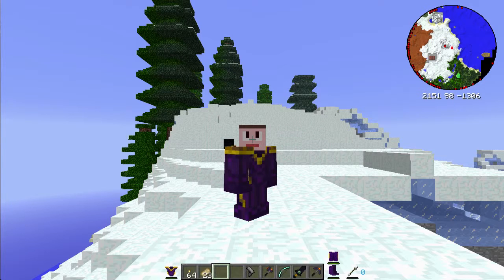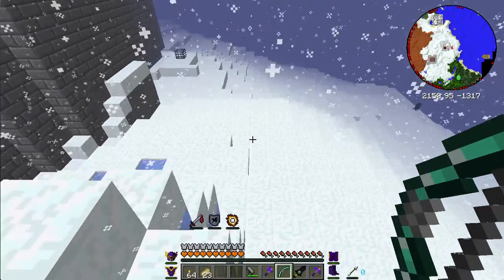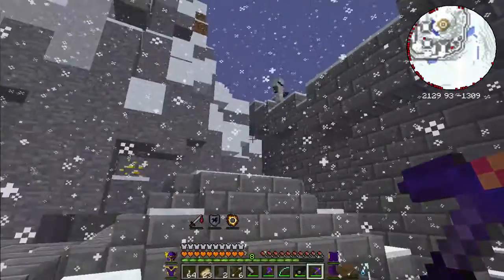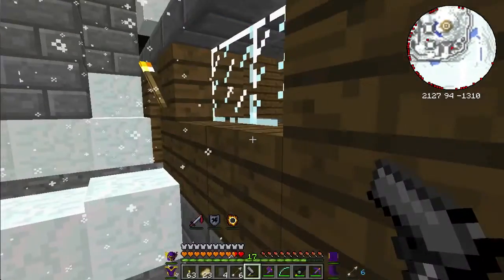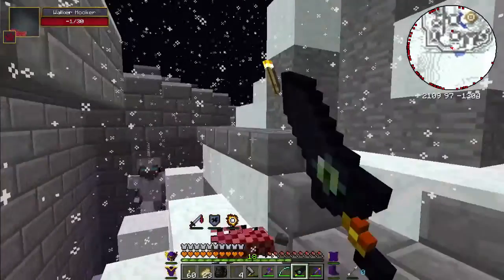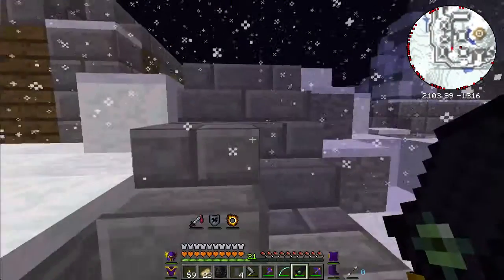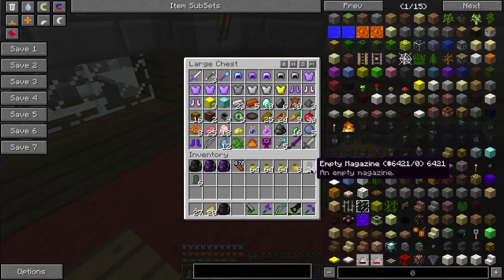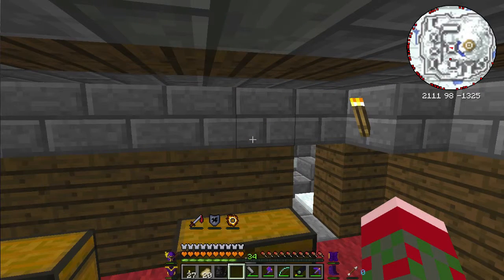Minecraft: Hexxit: Hexxit Education: Lesson 052 - Snow Village Castle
In today's lesson, I raid a Snow Village from Better Dungeons.

Welcome students to Hexxit Education, a nearly-complete curriculum of study dedicated to exploring the Hexxit modpack for Minecraft.

Homework is optional.
Tests are only what difficulty you set for yourself.